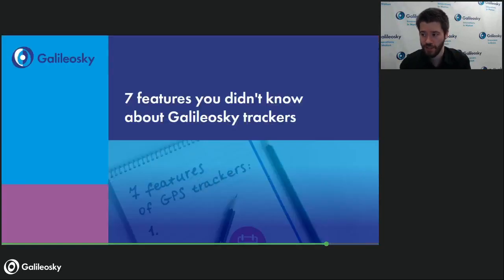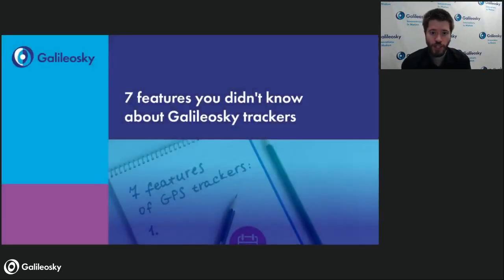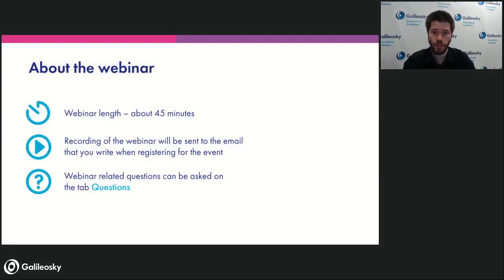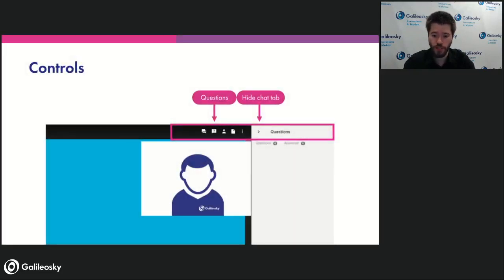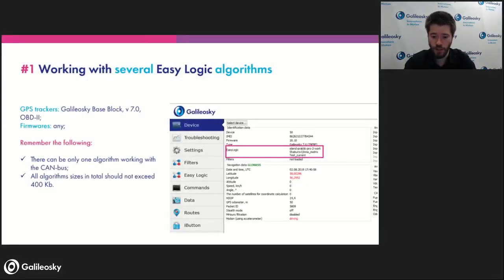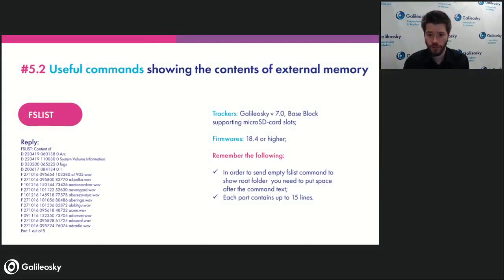7 features you didn t know about Galileosky trackers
How to change passwords for groups of Galileosky trackers remotely? How to download several algorithms at once, connect two RFID readers and turn off light indication? Take part in the webinar to get some tricks and special GPS trackers functional features that you might not know.

On the webinar you will find out:

• Basic tips to make Galileosky devices setup faster;
• New useful integrations and more;
• Easy logic tools for advanced users and beginners.